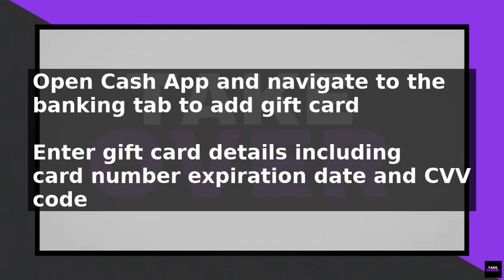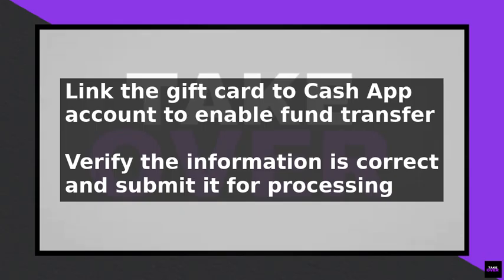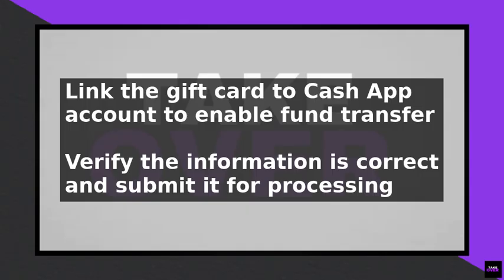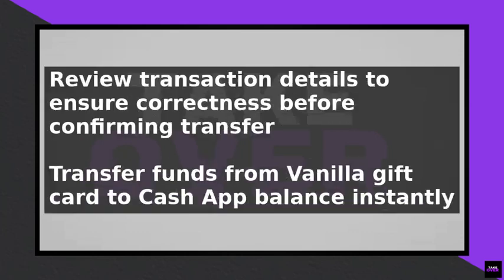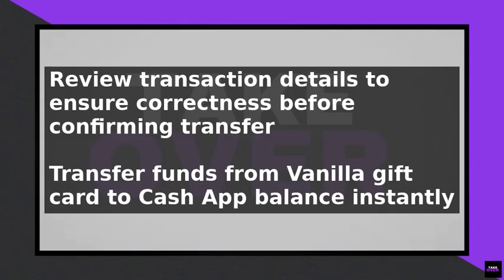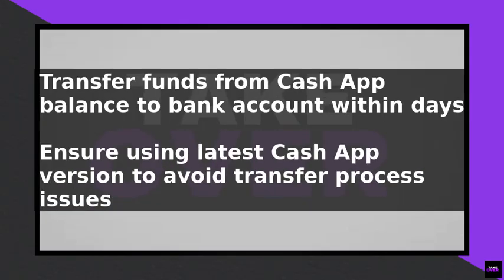How To Transfer Money From Vanilla Gift Card To Cash App (2025)